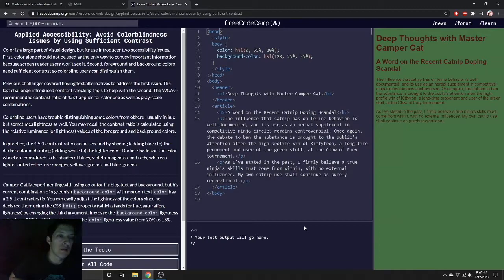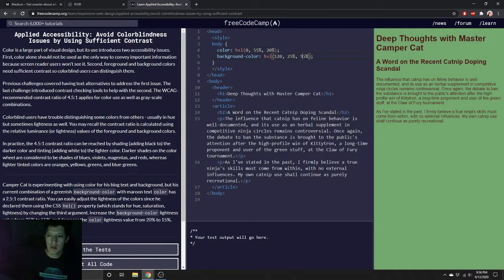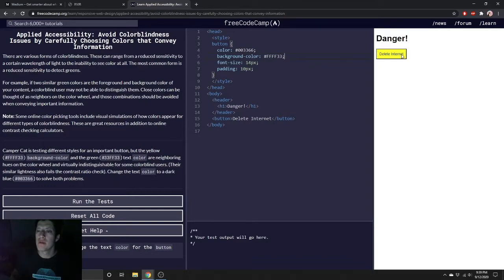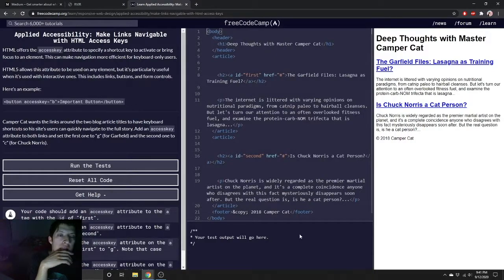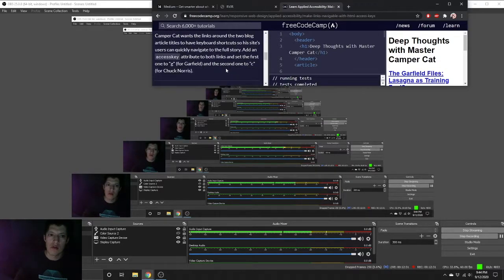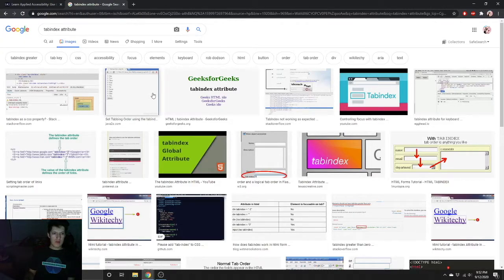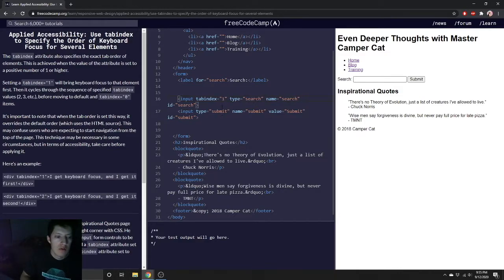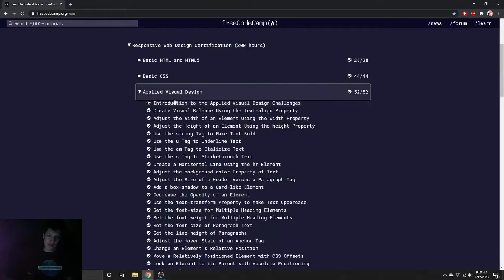TABINDEX | Raul Villalobos #8